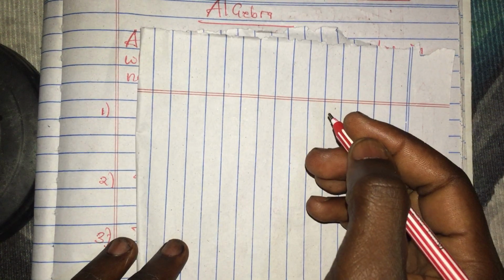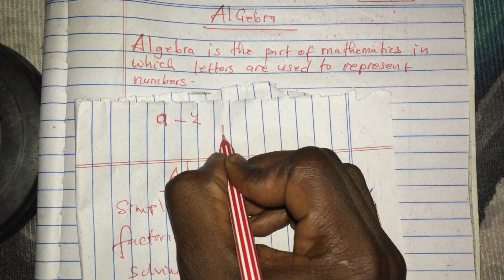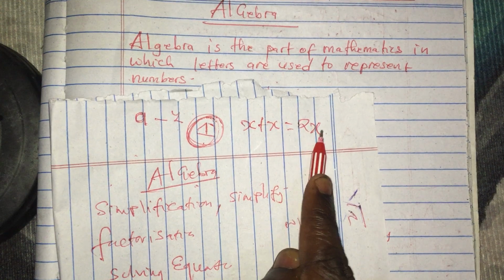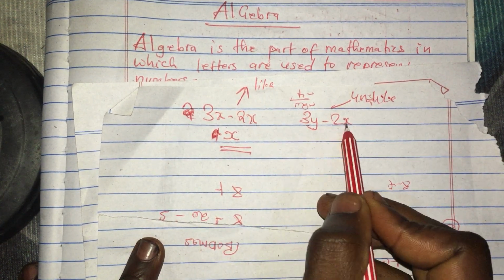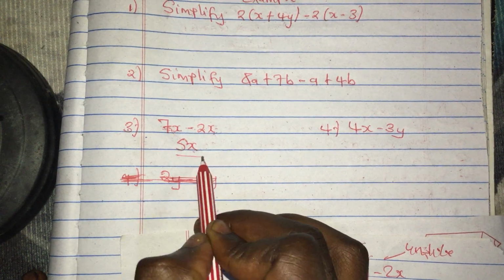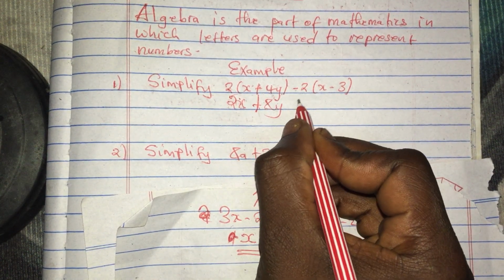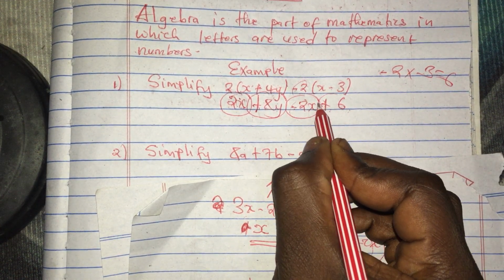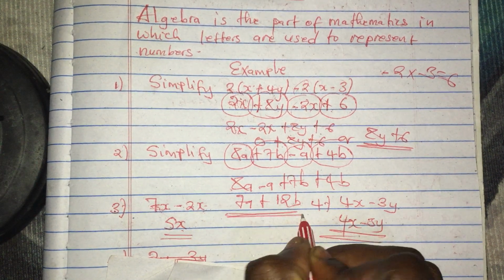Algebra is Easier Than You Think (Understanding Algebra Simplified)